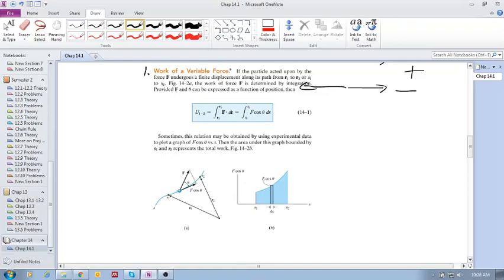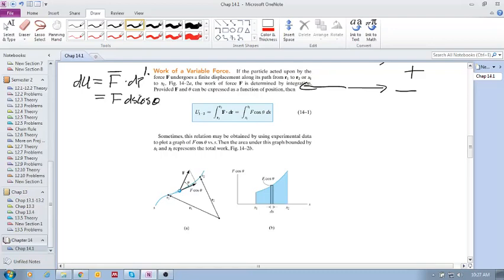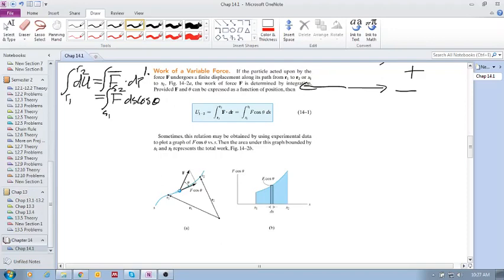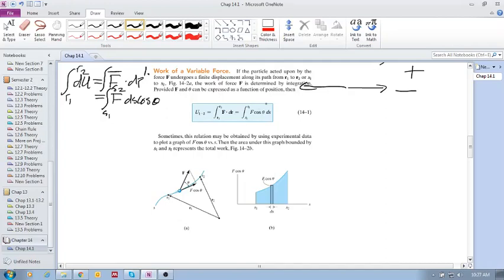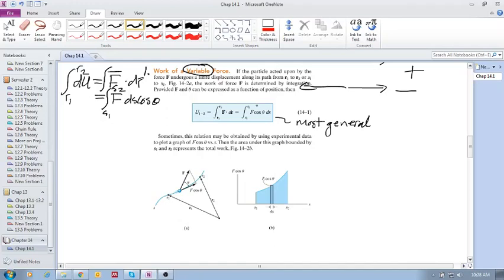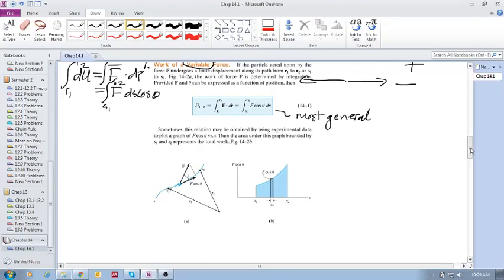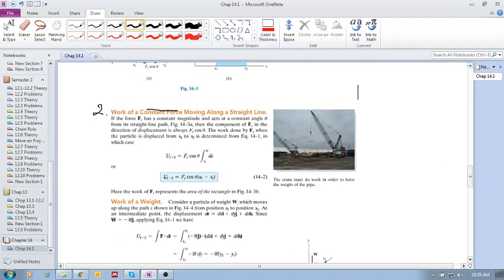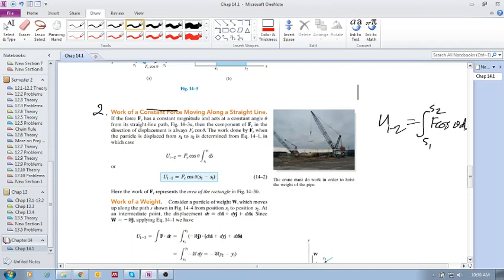Chap 14. 1 Work of a force : Variable / constant